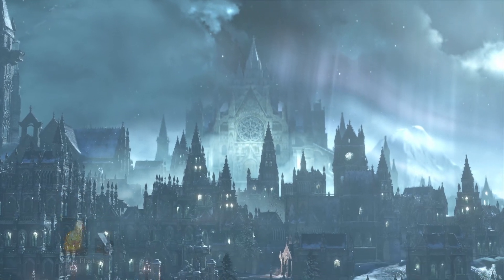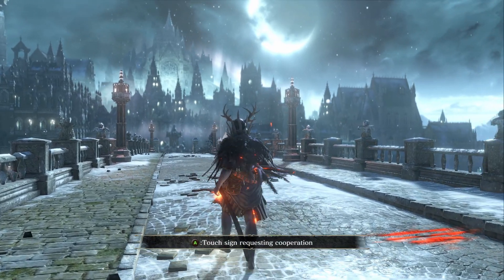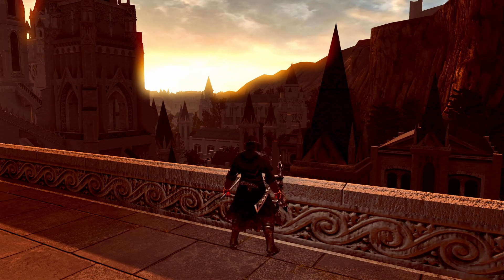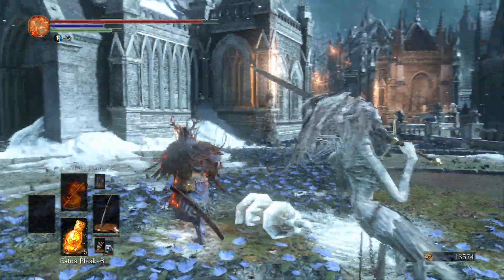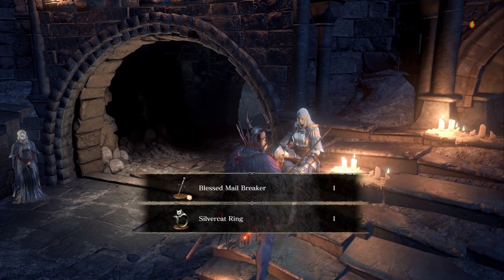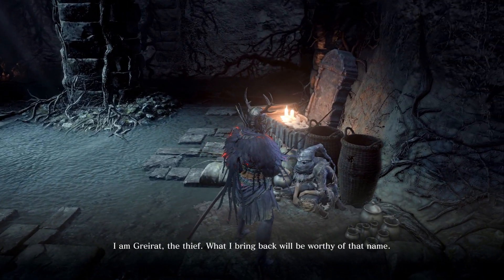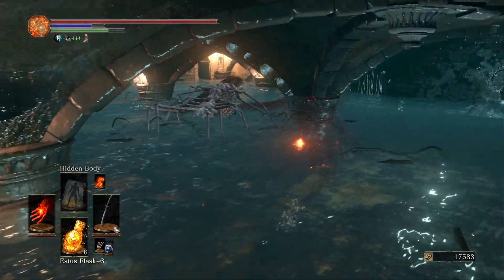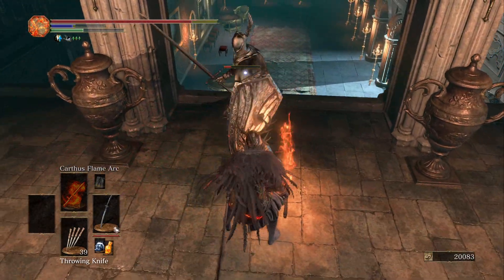A Stroll Through Irythill + Pontiff Lore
0:00 Beast Kill
2:45 Intro/Sirris
5:38 Lore Time
9:31Irythill
34:28 Pontiff